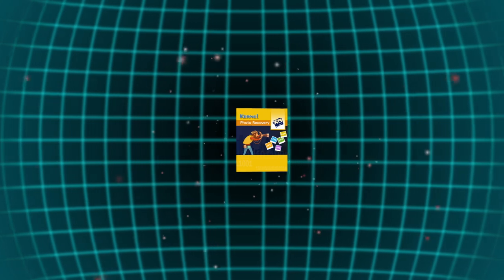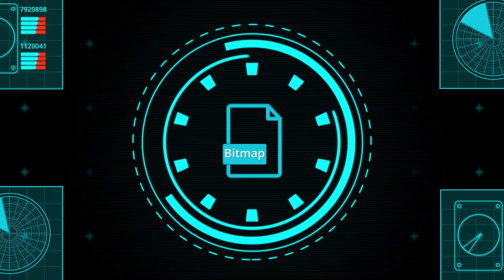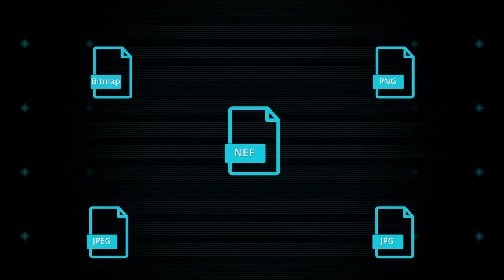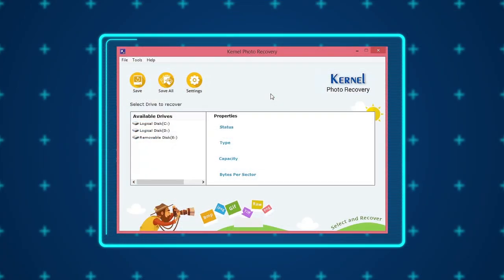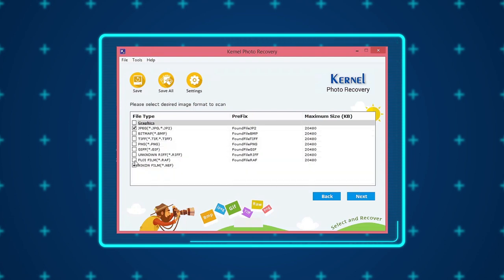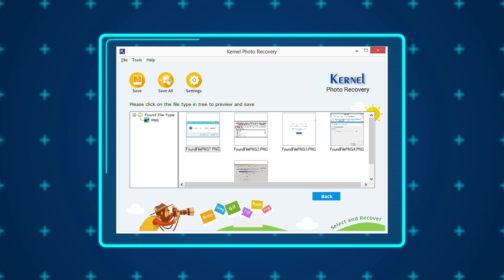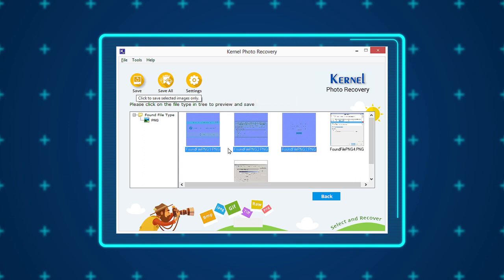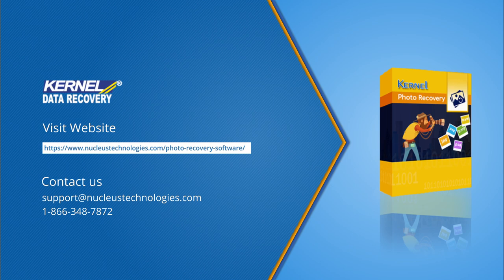Recover Lost/Inaccessible Photos with Kernel Photo Recovery Tool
Kernel Photo Recovery

This video demonstrates how you can restore lost/broken pictures from your computer’s hard drive with the help of Kernel Photo Recovery that is specially designed to retrieve deleted images. With this software, you can also recover permanently deleted pictures from your hard drive as well as external drives like USB, CD/DVD, Pen Drive, etc. While demonstrating the working process, we will also talk about the extensive features of the software.